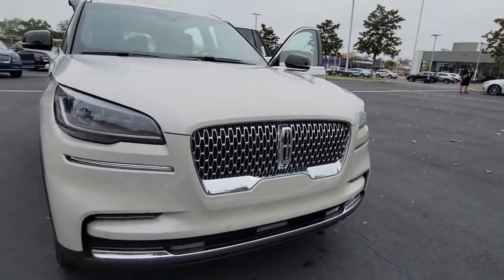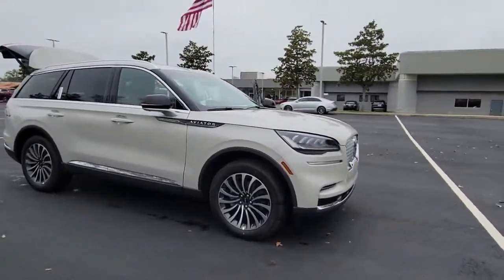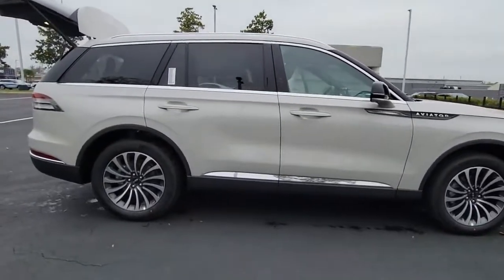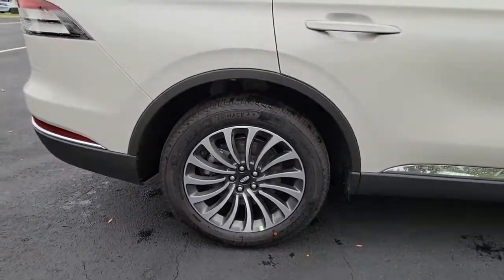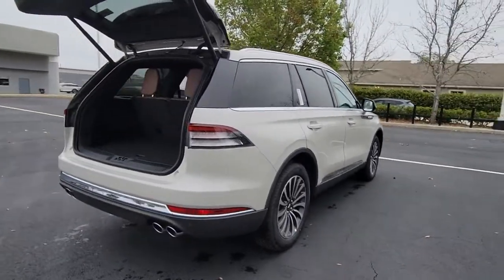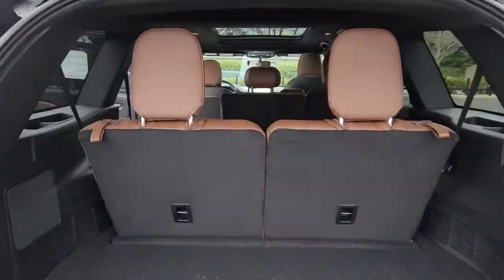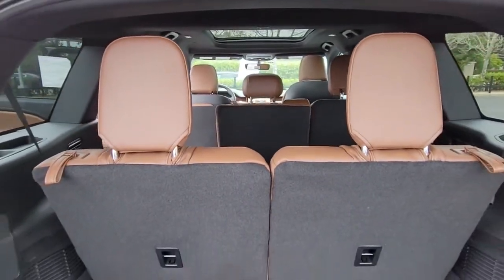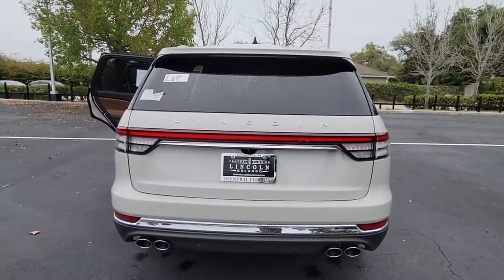2022 Lincoln Aviator Winter Park, Longwood, Kissimmee, Windermere, Orlando, FL GL8130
Ceramic Pearl Metallic Tri-Coat New 2022 Lincoln Aviator available in Orlando, Florida at Central Florida Lincoln. Servicing the Winter Park, Longwood, Kissimmee, Windermere, FL area.

Ceramic White 2022 Lincoln Aviator Reserve AWD 10-Speed Automatic 3.0L V6Recent Arrival!